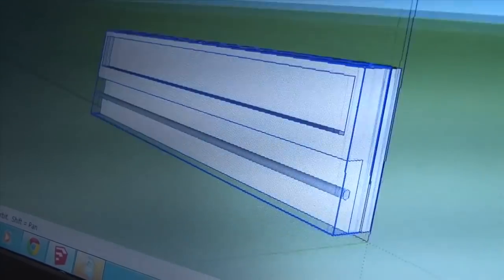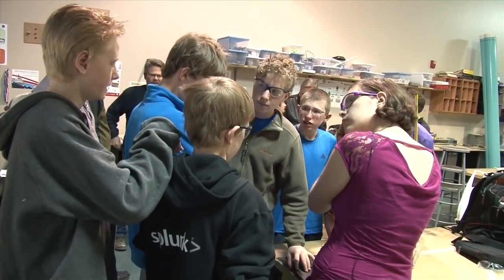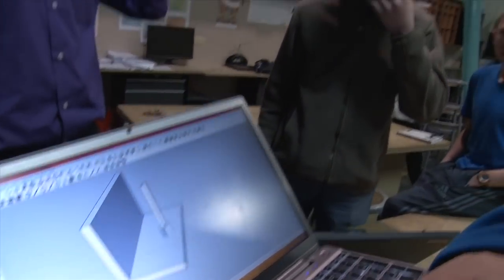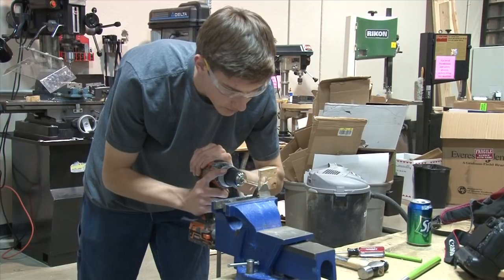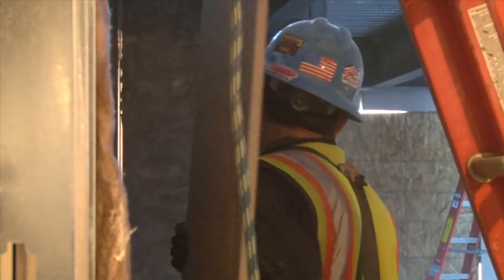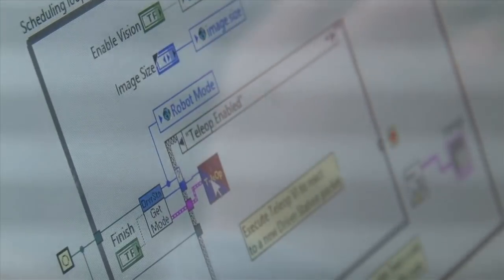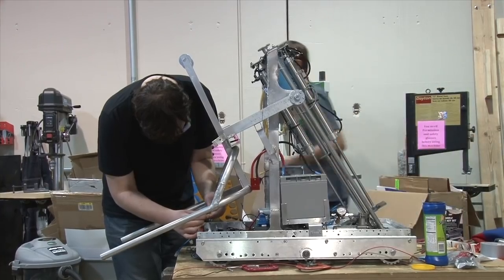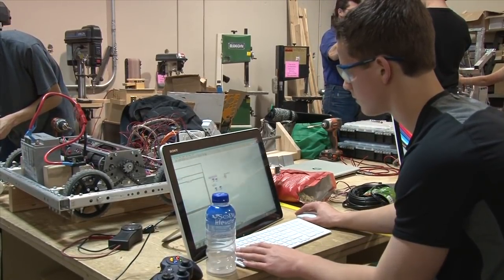STEM Construction Engineering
Students at DCSD's STEM School and Academy get a rare authentic experience, the ability to provide engineering concepts that will be integrated in the renovation of their school.